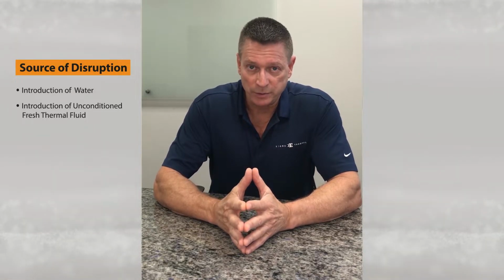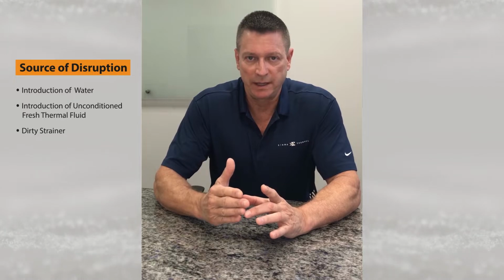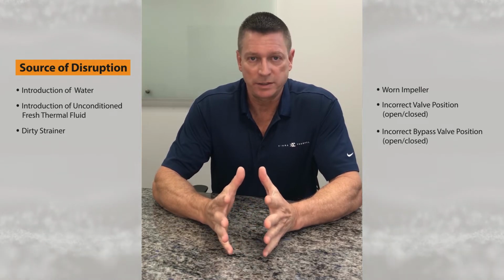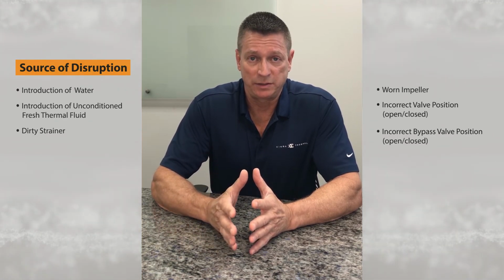Tony's Tips: Troubleshooting Flow Issues in Thermal Fluid Heaters | Sigma Thermal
In this Tony's Tips video, Sigma Thermal Service Manager Tony Brookshire shares how to troubleshoot flow issues in your thermal fluid heater, from clogged strainers to worn pump impellers. Catching flow problems early helps protect the heater coil and thermal fluid, keeps your process running efficiently, and prevents costly downtime.